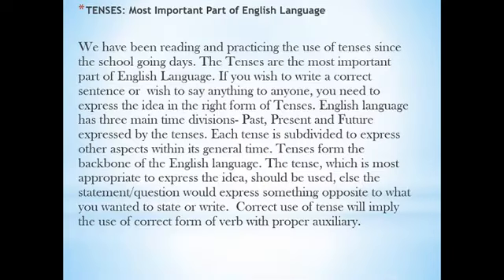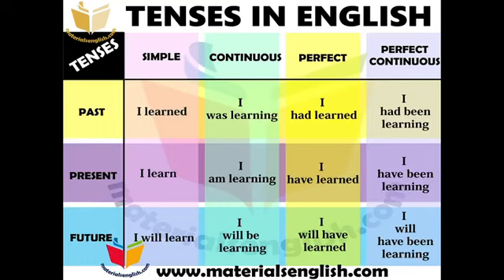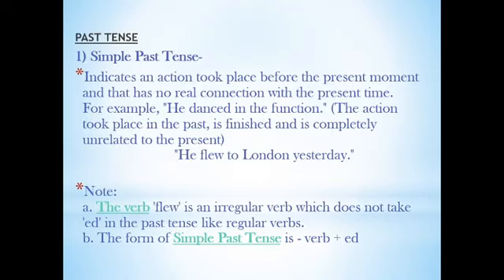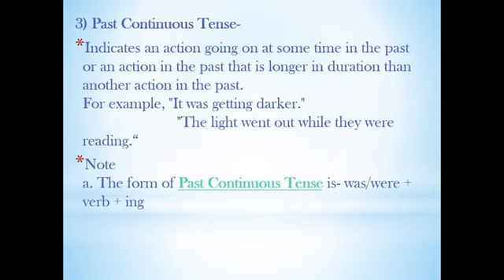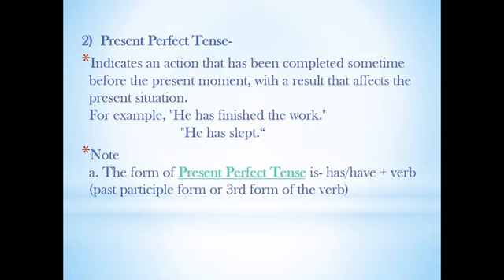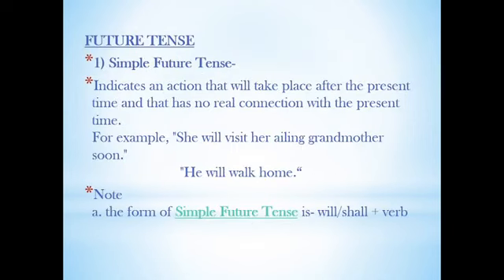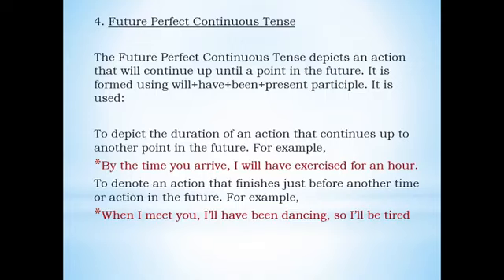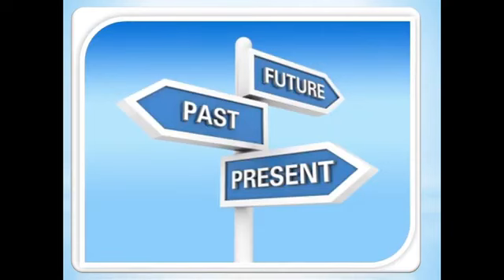TENSES (Grammar)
Learn Tenses